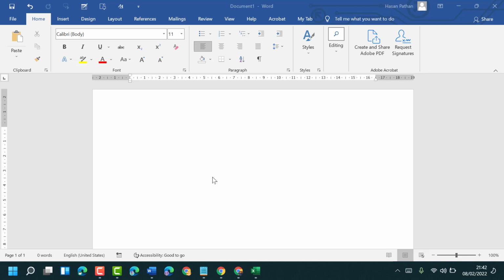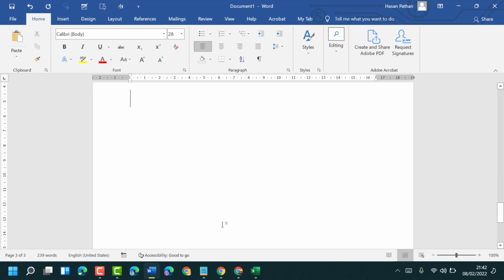How to Generate Random Text in MS Word